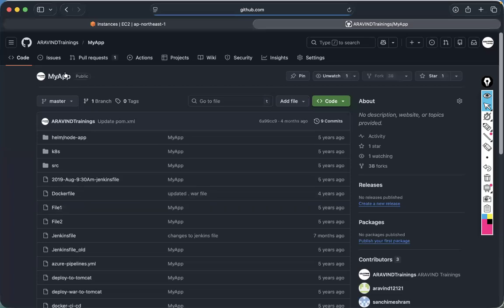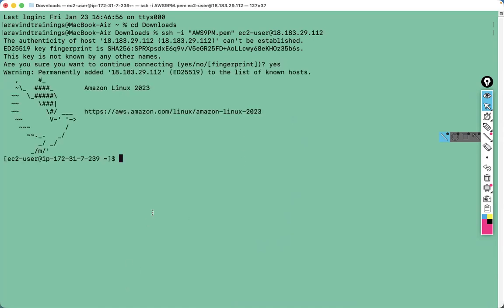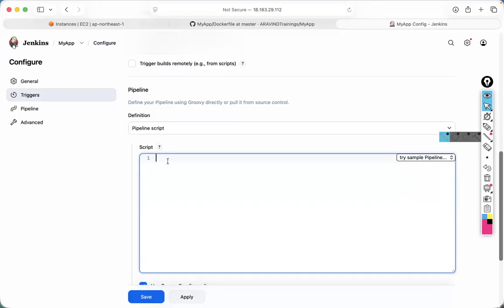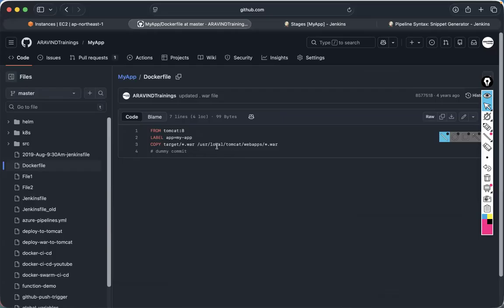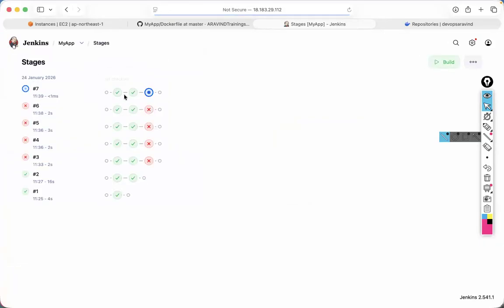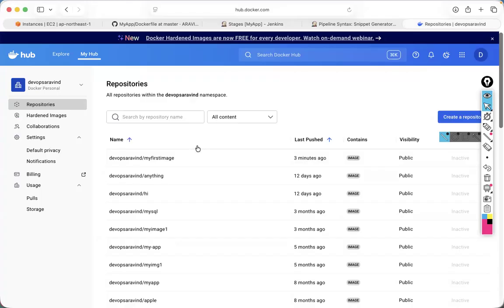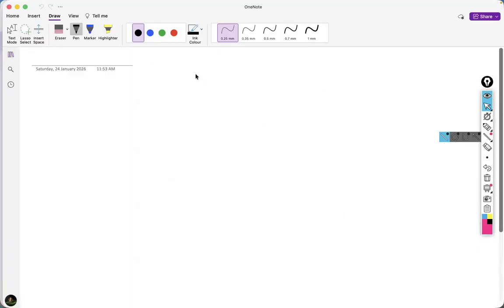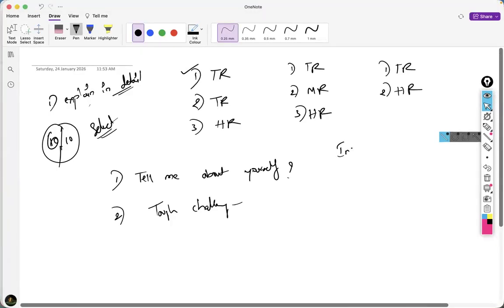PIPELINE PROJECT & RESUME